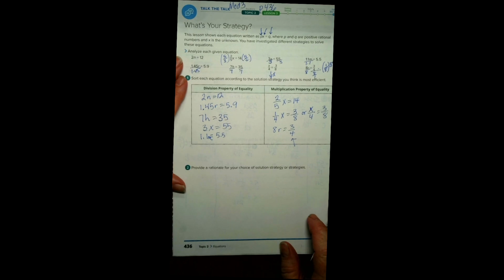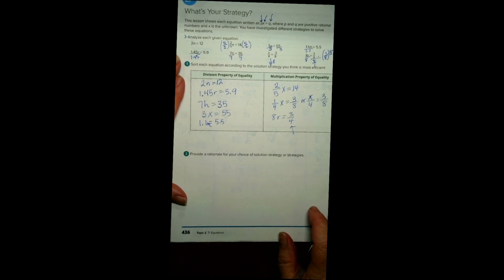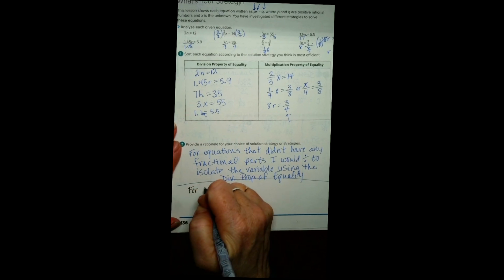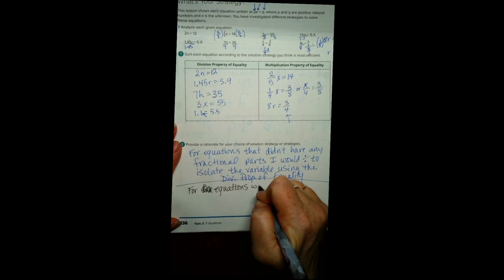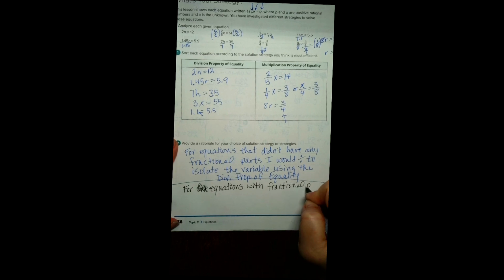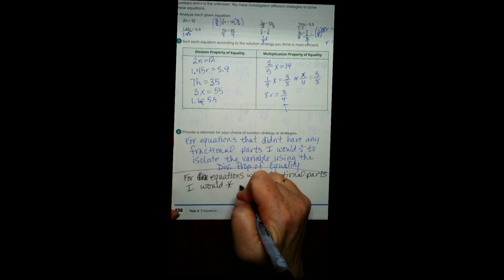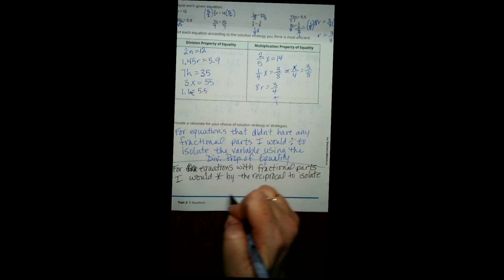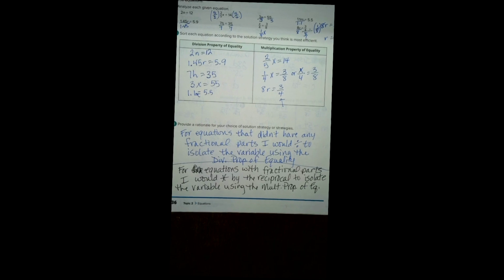M3T2L3 Talk the Talk page 436